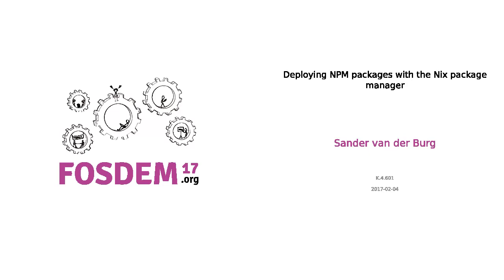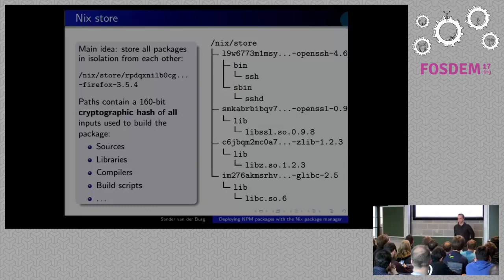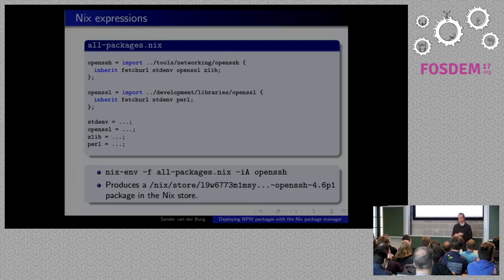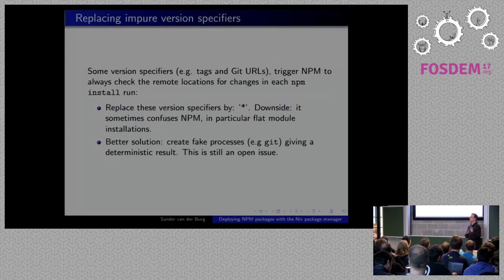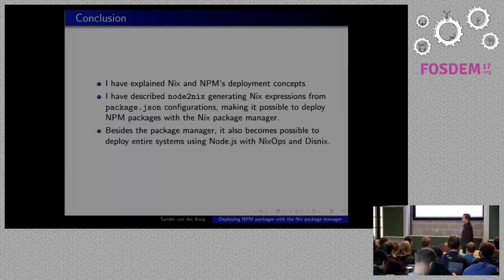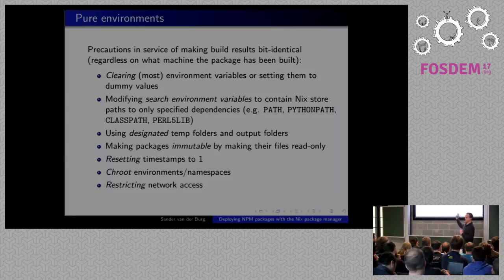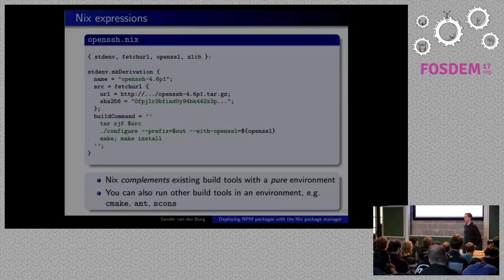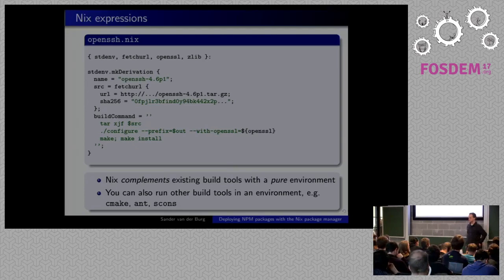Deploying NPM packages with the Nix package manager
by Sander van der Burg

Nix is a package manager providing a number of unique features to automatedeployments in a reliable and reproducible way. It serves as the basis of theNixOS Linux distribution (that can be automatically installed from a singledeclarative specification), as well as a number of additional deploymentsolutions, such as NixOps, that deploys virtual machines in the cloud andHydra: the Nix-based continuous integration server. Although Nix offers allkinds of deployment benefits, integration with language-specific packagemanagers that also do dependency management, such as the NPM package manager,is problematic as they conflict with Nix's reliability properties. In thispresentation, I will show `node2nix`, a tool that automatically generates Nixexpressions (build recipes) from an NPM package's `package.json` configurationfile, allowing users to deploy NPM packages with the Nix package mangeralongside other types of packages (e.g. Autotools, Perl, Python, ...) thatconstitute a large complex system.

In this talk I try to address the following target audience:

  * System administrators/DevOps:     * people who typically deploy entire software systems in which parts of them might be Node.js applications    * NPM makes it less convenient to use a single intergrated deployment solution, e.g. you might need to use both NPM and the host system's package manager + additional scripts    * solution requires on external distribution channels  * Distro packagers:     * Some types of software are hard to package and as a result difficult to include with e.g. a Linux distribution    * Especially if source package uses a system that does both build and dependency management    * The Dependency manager conflicts with the host system's package manager and might use inferior technology    * Besides NPM, Apache Maven is also a prominent example  * Node.js developers:     * Many Node developers are not aware of some of NPM's dependency management implications    * Good to raise awareness  * Package manager developers (e.g. the NPM devs):     * Virtually every modern programming language/environment has its own (language-specific) package manager    * Lessons learned are important for everybody

Room: K.4.601
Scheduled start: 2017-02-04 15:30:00